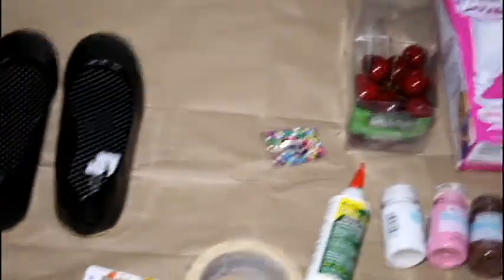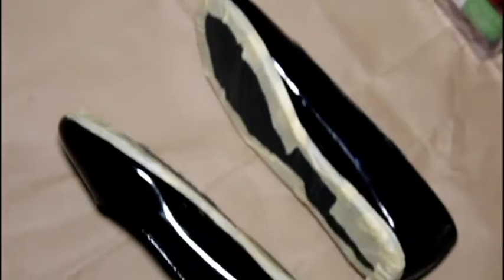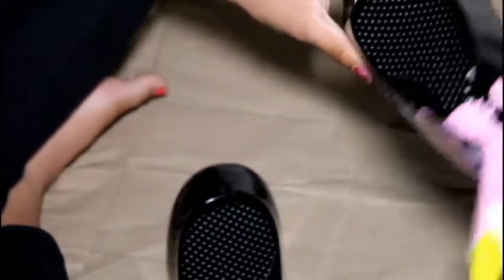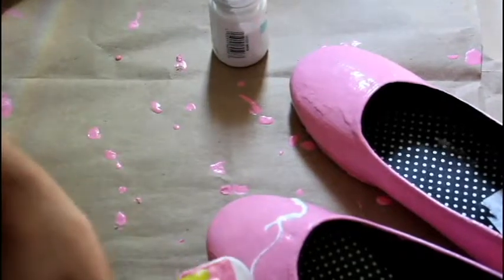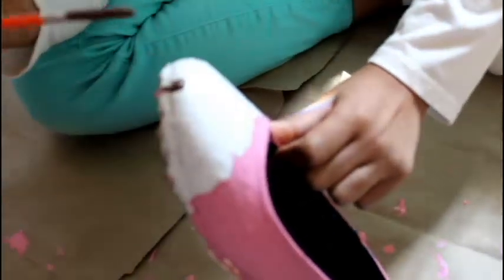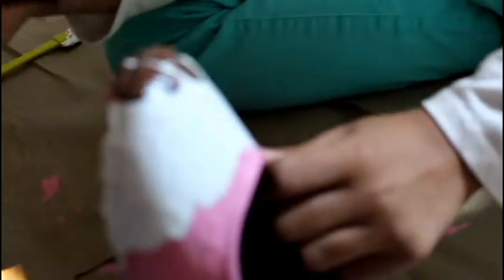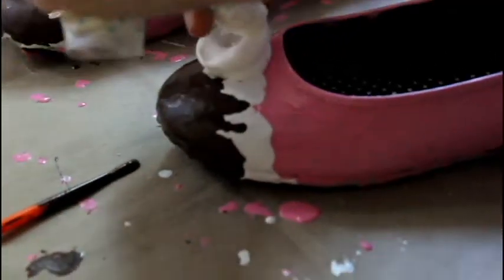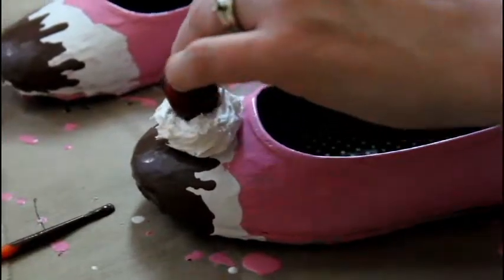DIY Easy Ice Cream Flats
Today I am doing Ice cream flats for you guys. This is really cute and affordable.

CREDITS
Black and White: Todrick Hall